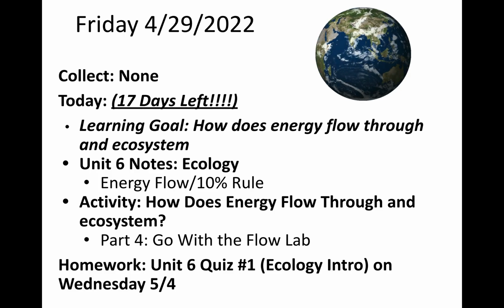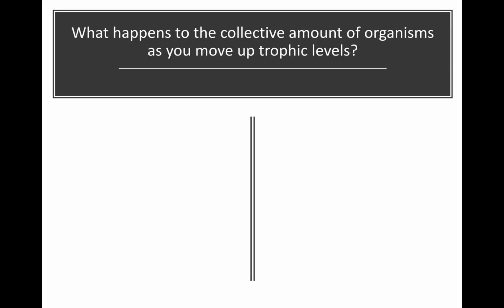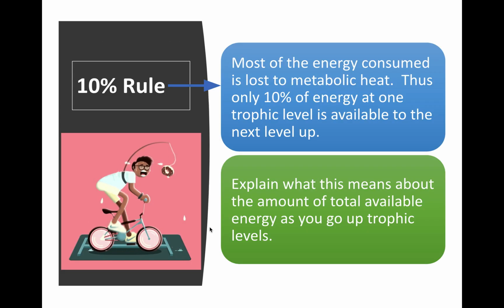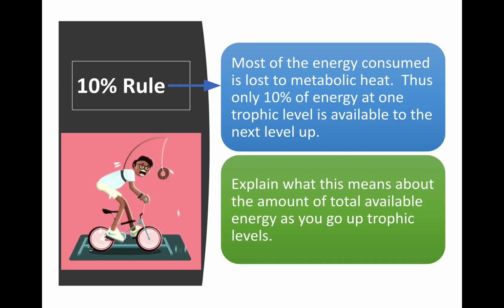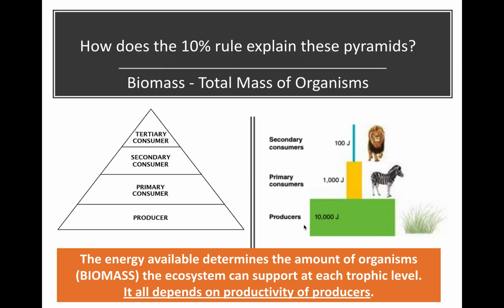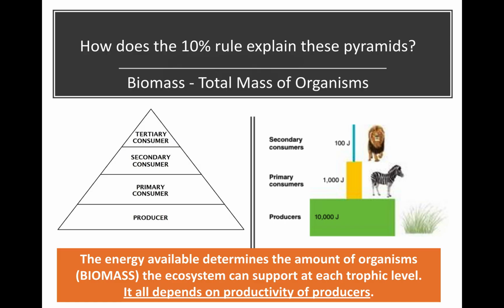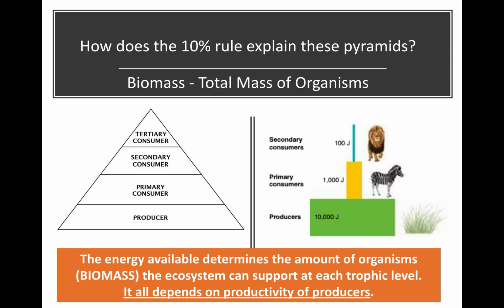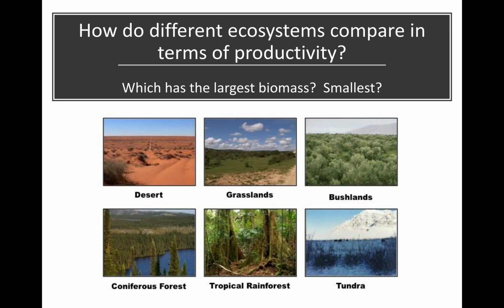Module 6.3 Lecture: Flow of Energy Through Ecosystem